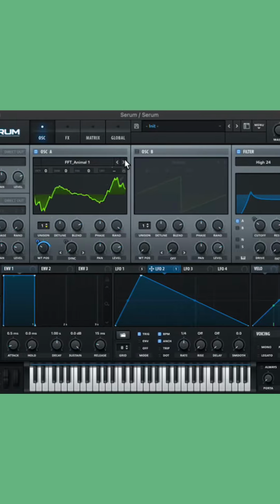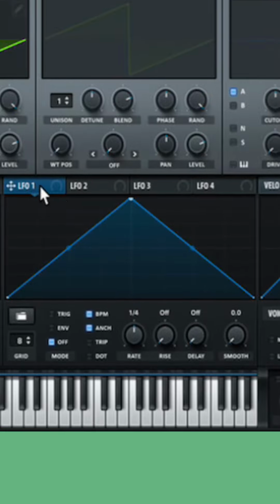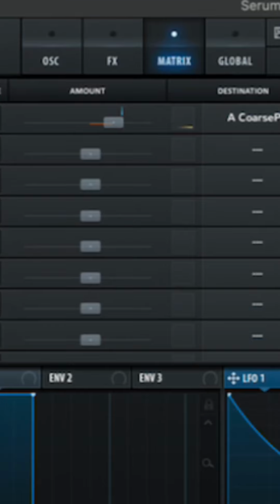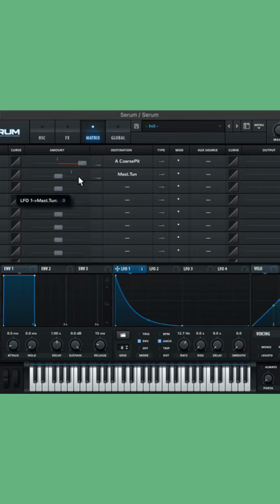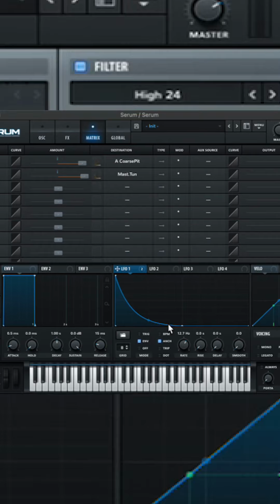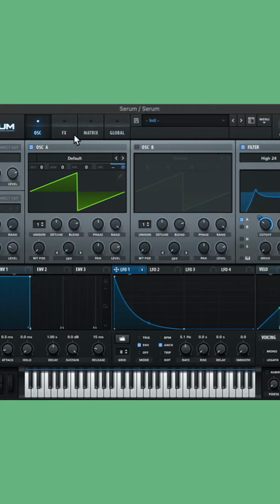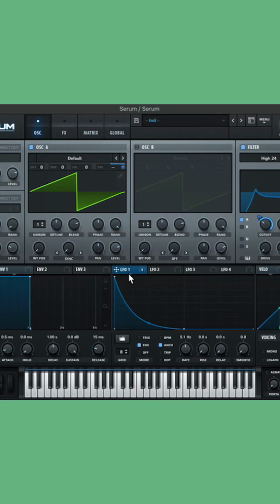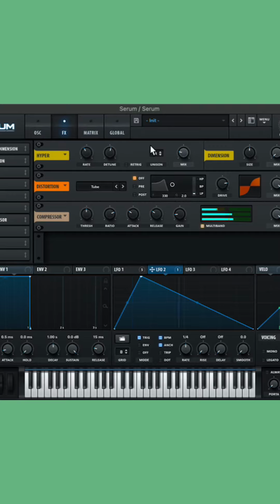The most transient bass